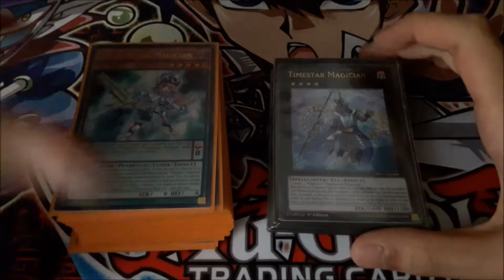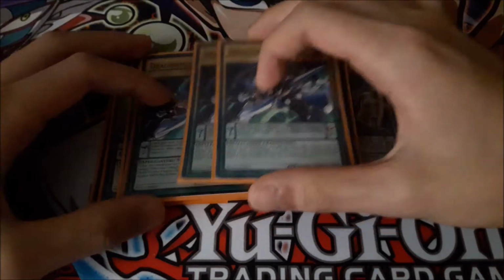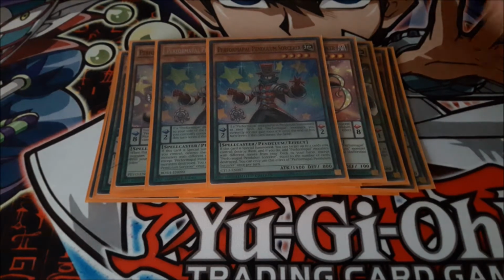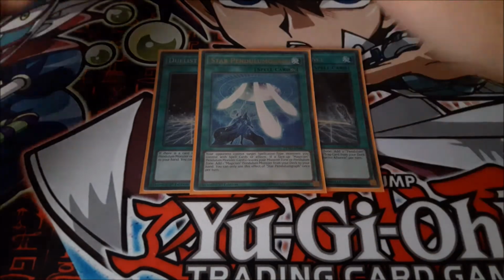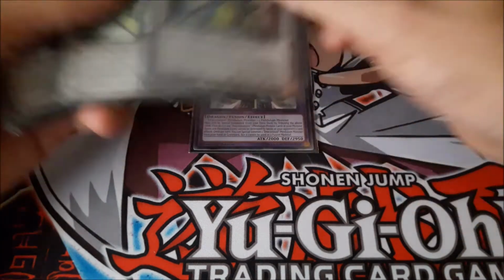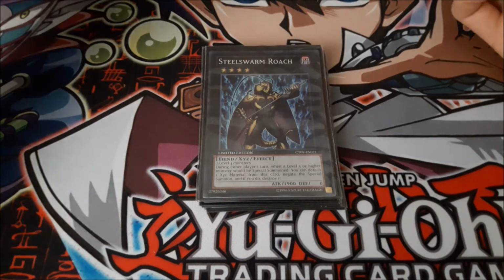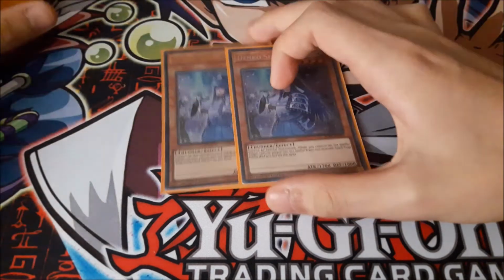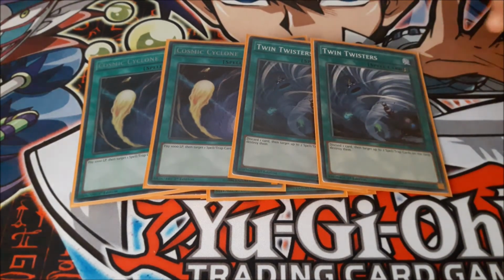Yugioh: Pendulum Magician Deck Profile!!!